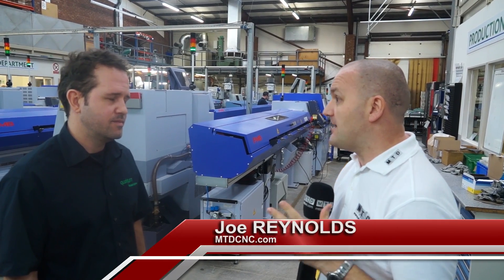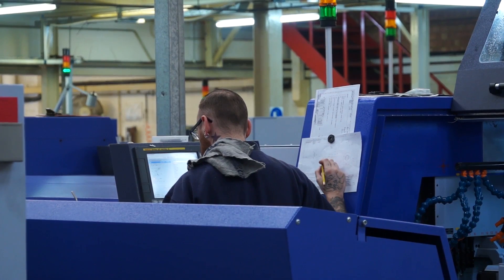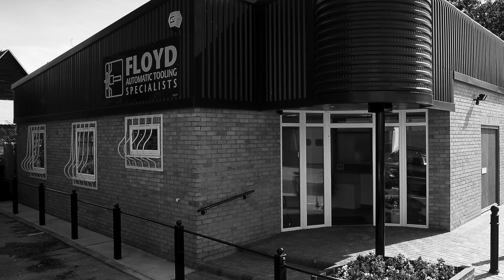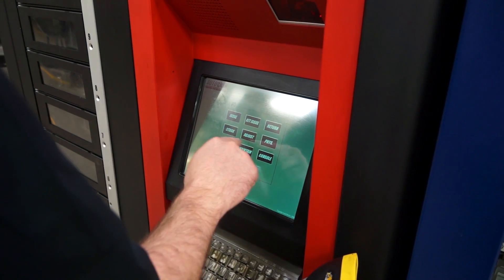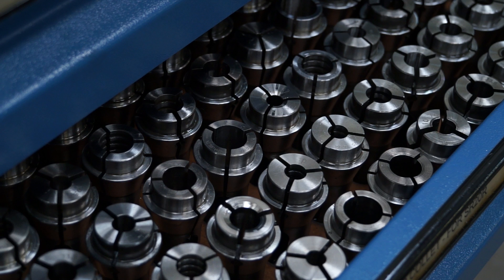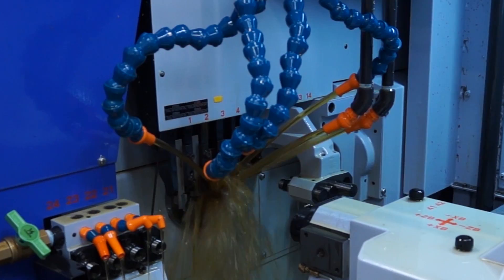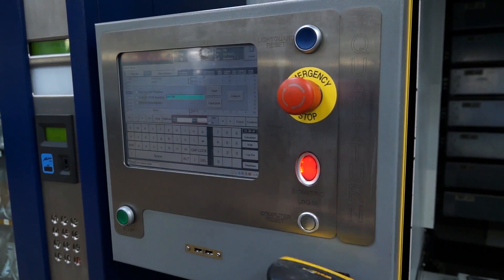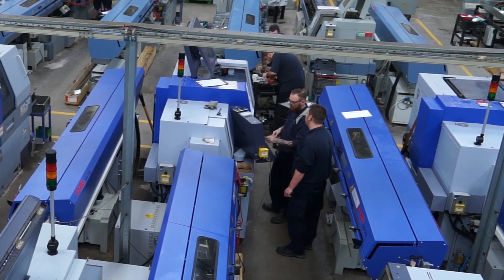Qualiturn look to Floyd Automatic for their tooling solutions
Qualiturn specialise in machining both turned and milled parts. Nick Groom talks to us about both his machines and the tooling he chooses from Floyd Automatic to optimise his production.

For